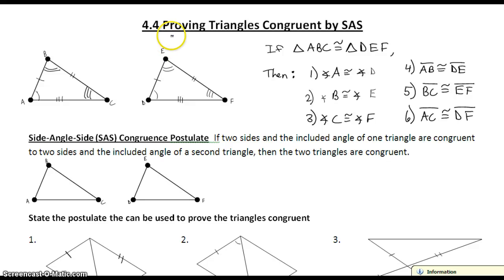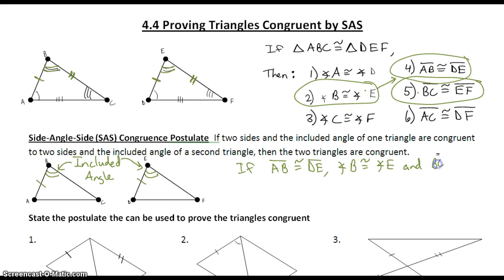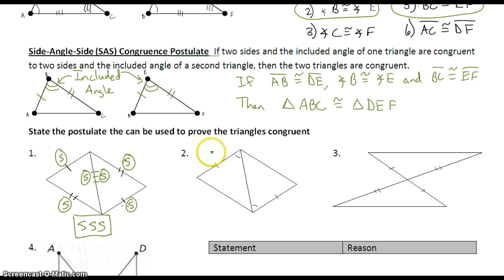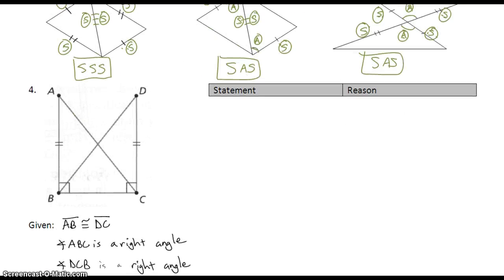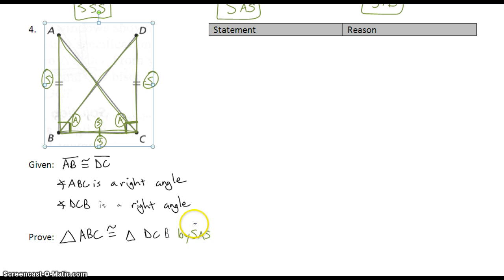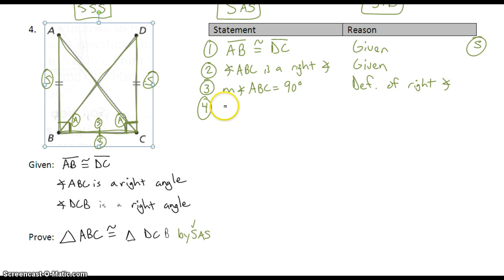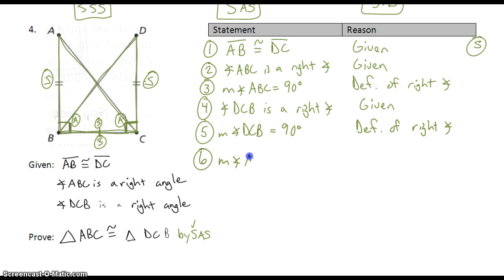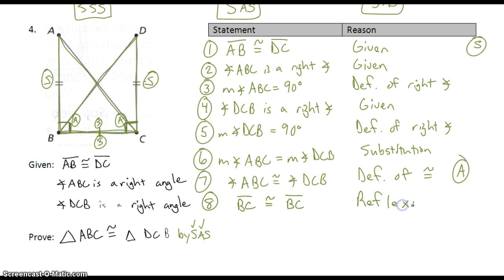4.4 Proving Triangles Congruent by SAS